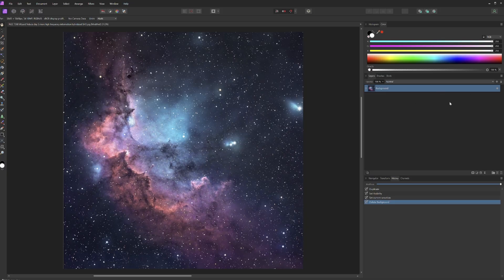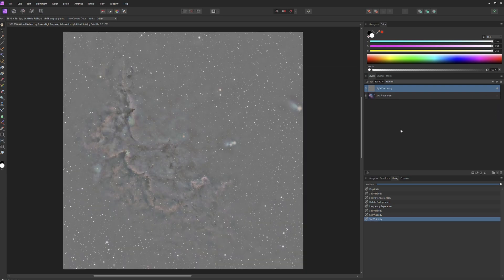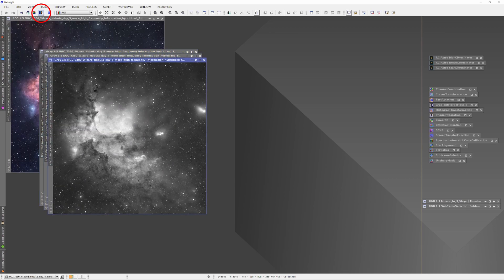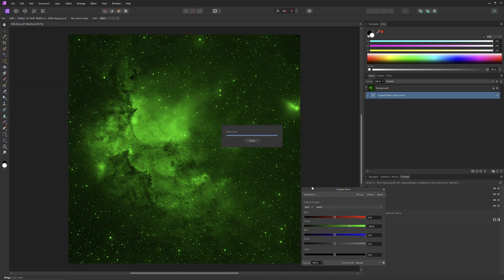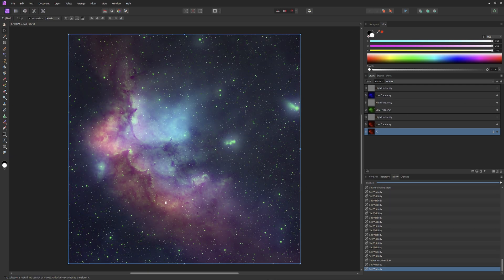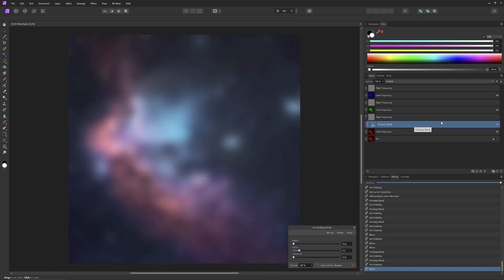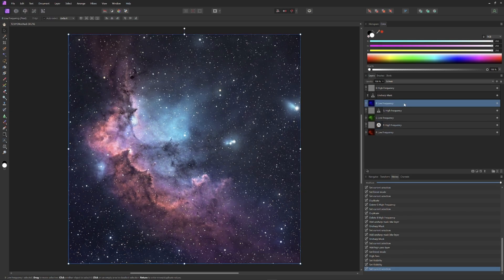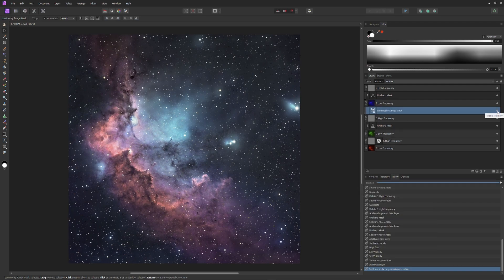Advanced Frequency Separation -- Edit Only the Relevant Information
Imagine your astro image looks pretty good, but you want to improve the sharpness just in the weak blue areas.  What if you would like to reduce the influence of the red color on dimmer areas but want to retain the definition found in the red channel?  You can do all that and more by splitting the color channels in your image and separating their high and low frequency information.

To see the previous video on this topic, "Extract & Composite High Frequency Information Back Into an Image to Increase Definition", follow the

See the full res version of the Wizard Nebula processed with advanced frequency separation at the Sky Story Astrobin